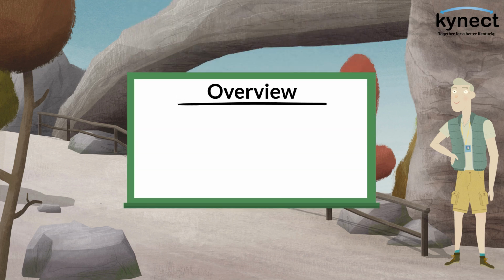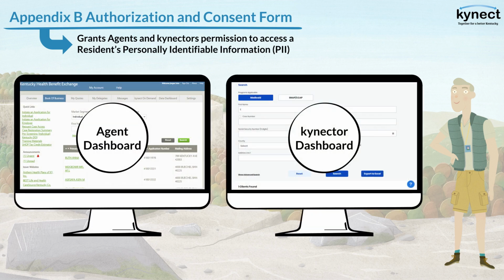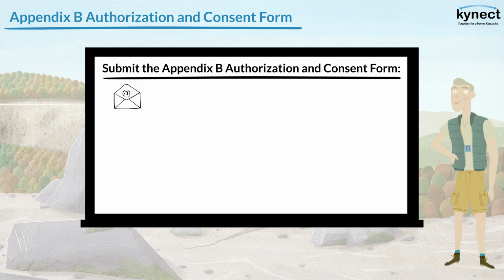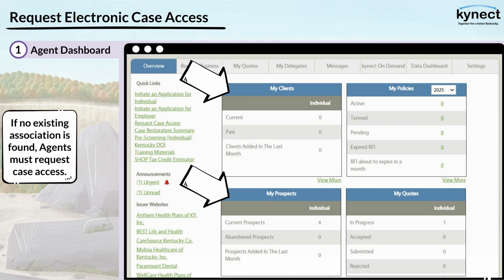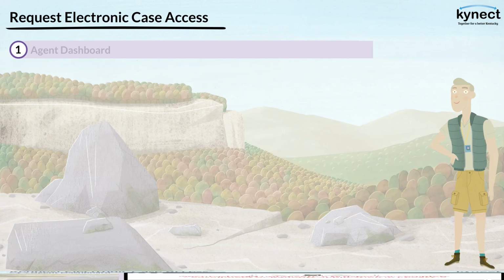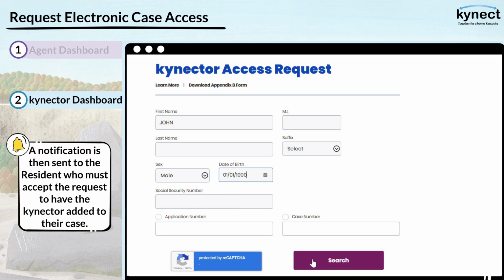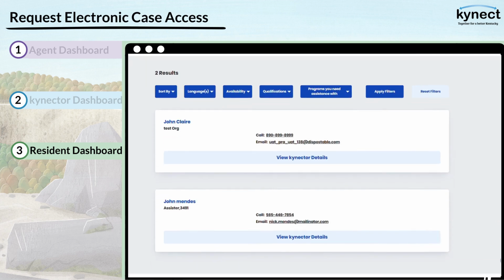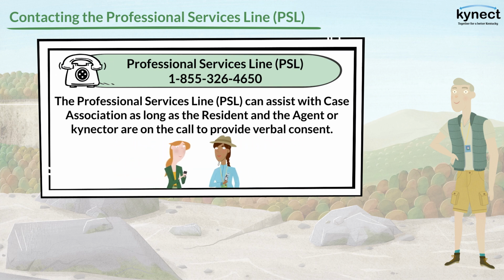Case Association Micro Video 2025